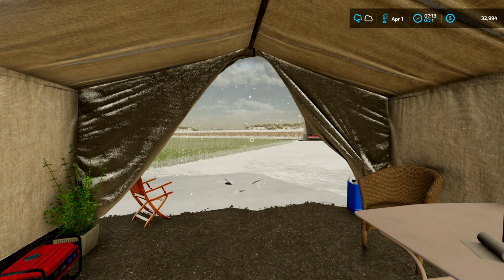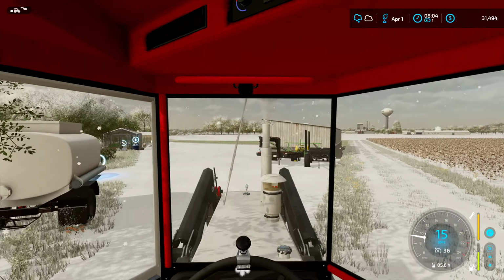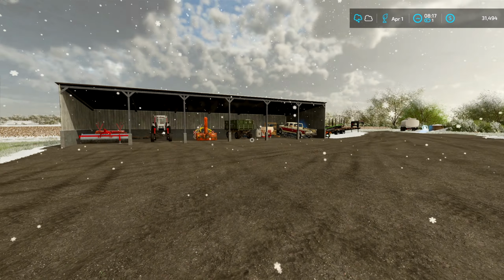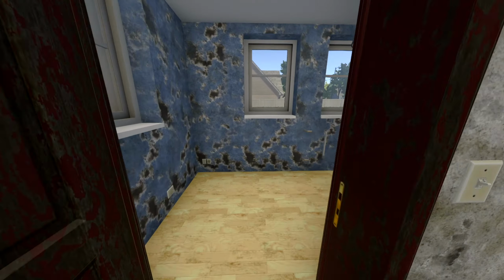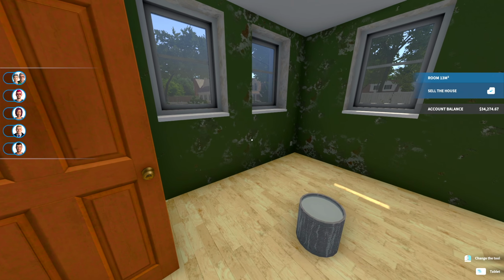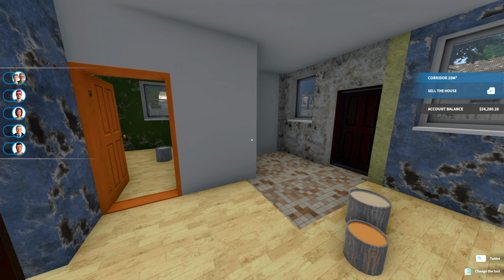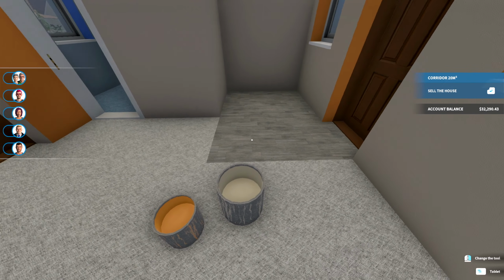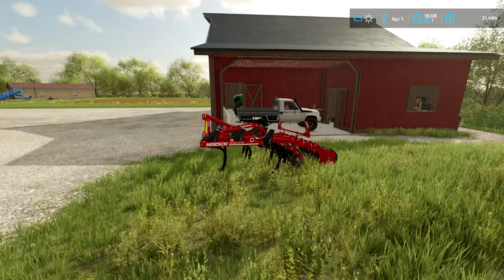Renovating An Abandoned House Part 1 | FS22 Ultimate Roleplay | Ep 26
In this episode of the Farming Simulator 22 Ultimate Roleplay Series we are starting work on renovating an abandoned house. Our plan is to renovate an abandoned house and selling it for a profit. The house does need a large amount of work and will require a fair bit of time and money to renovate.

Welcome to the ultimate FS22 Roleplay Series! In this Farming Simulator 22 Roleplay Series we start out with absolutely nothing. We have no money, no land and no equipment but we have a dream of owning our own farm and we will do everything we can to make that dream a reality.